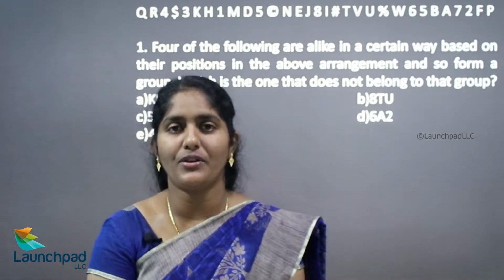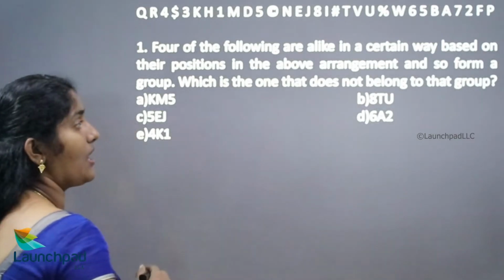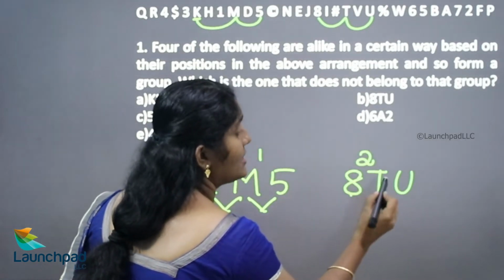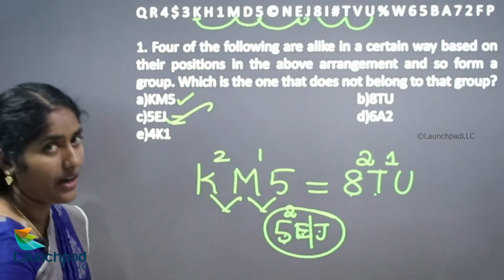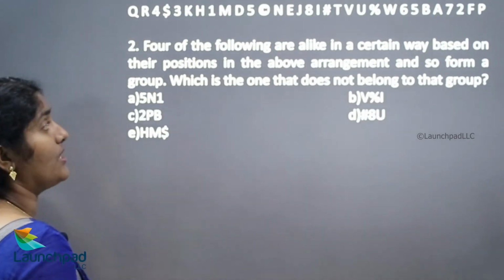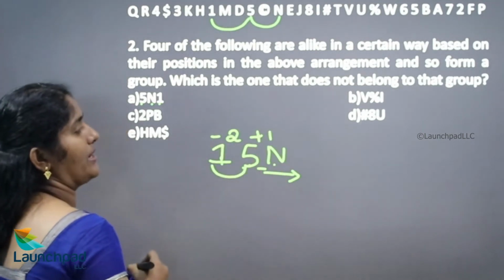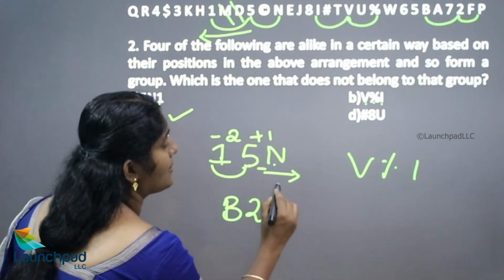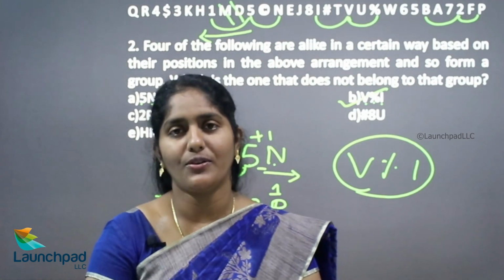Alphanumeric Part 4 - Logical Ability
You can use an alphanumeric test to see if a field contains alphanumerics or non-alphanumerics in character format. Uppercase characters (A-Z), lowercase characters (a-z), and numeric characters (0-9) can be combined in many combinations.

Under this video candidate can find various easy tips and tricks for solving the questions related to the alphanumeric reasoning section.

Happy learning!